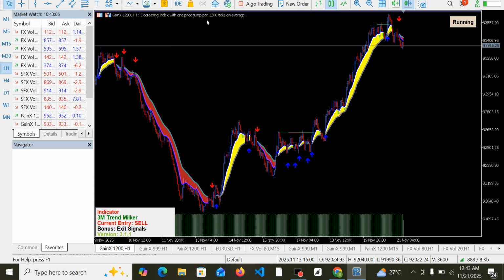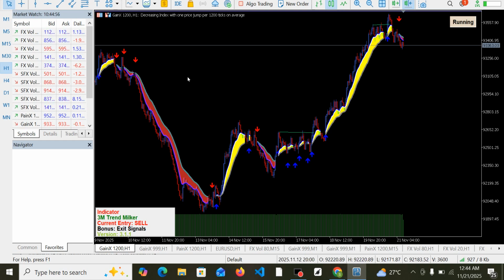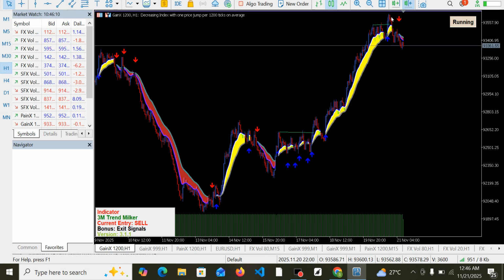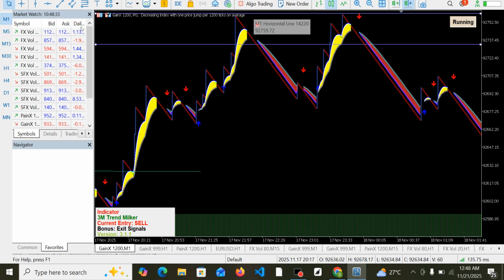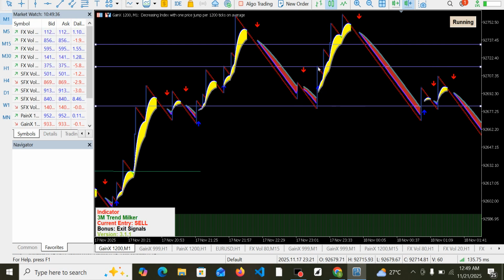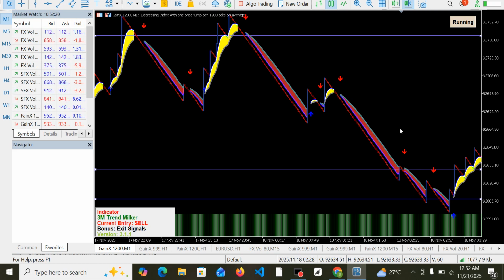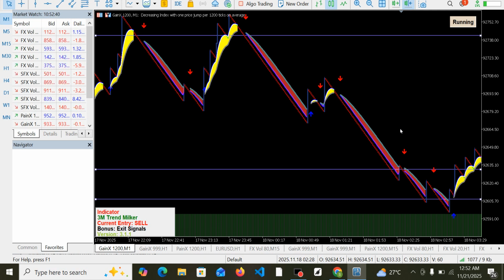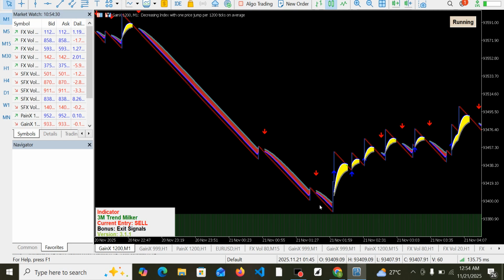🔴 How To Trade With This Non - Repaint Custom Made Indicator (Part 2)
🔴 How To Trade With This Non - Repaint Custom Made Indicator (Part 2) | Make Money Online | Deriv.com

Trading Rules:

1.

2. Fund Account to use real money or practice with demo fund first before using real money.

or

forex broker
killer boom and crash indicator
deriv account